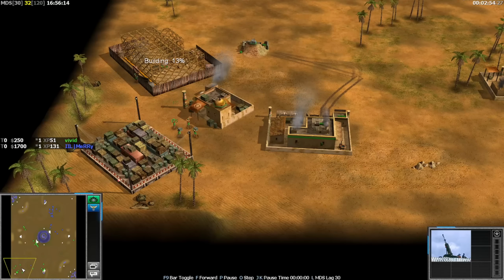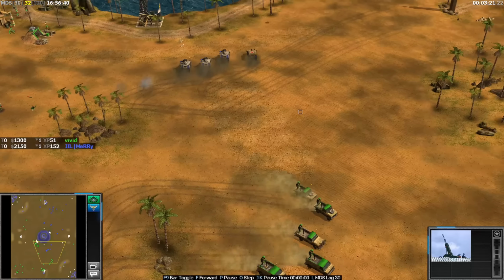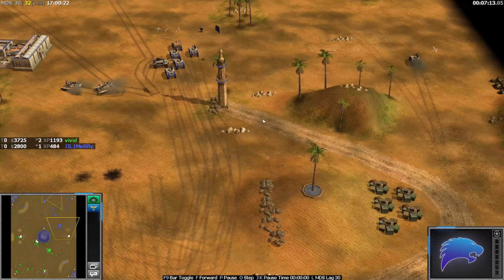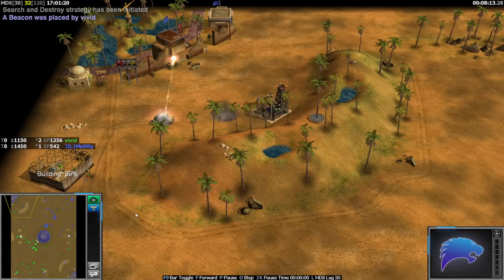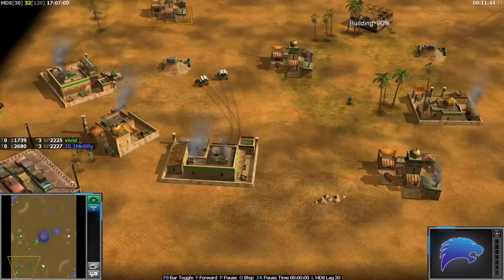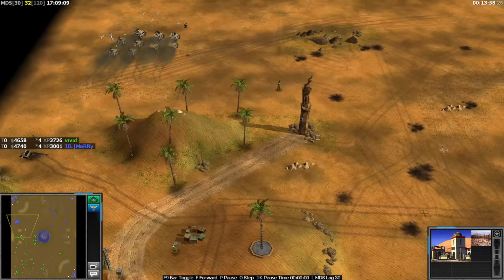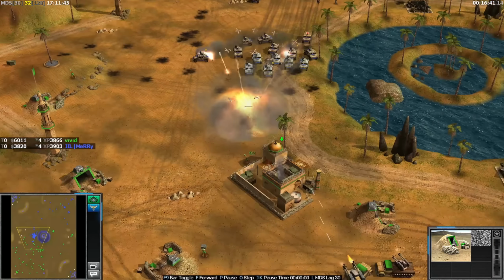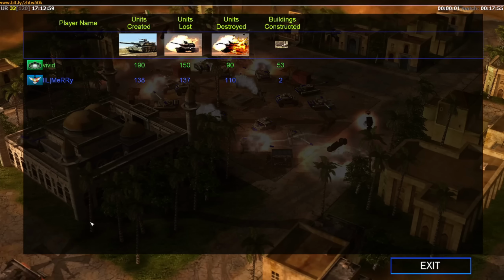EPIC GAME | MeRRy vs ViViD | Laser vs GLA | Drallim Desert